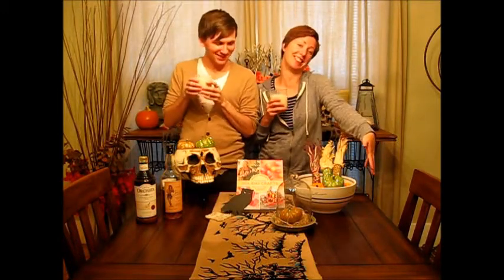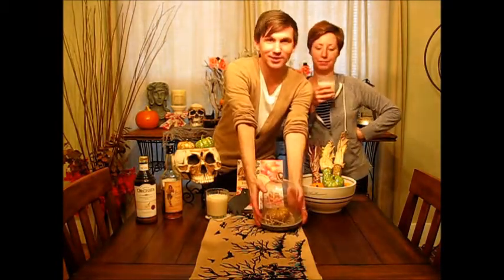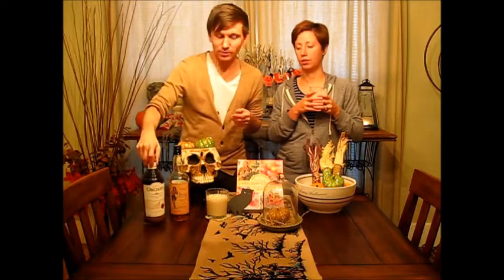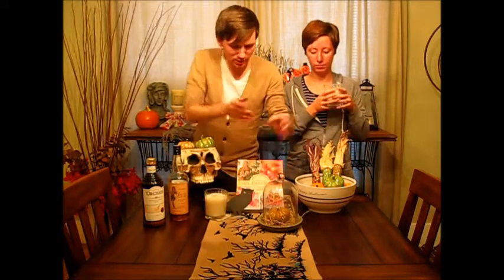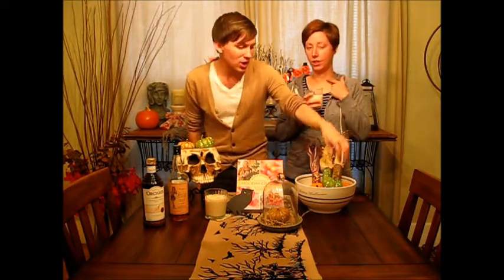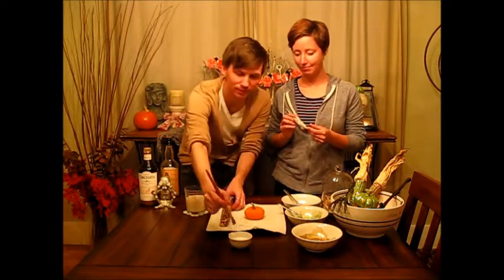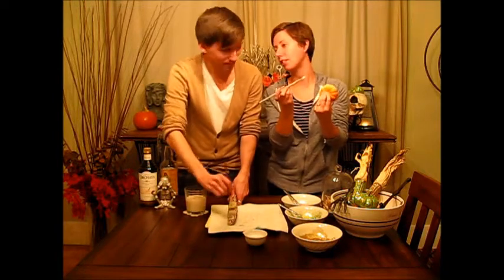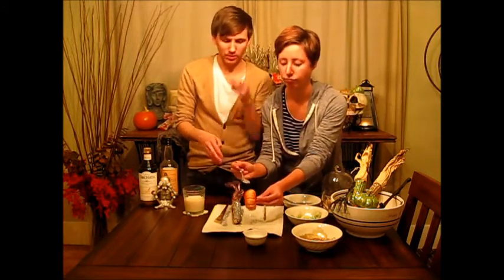Drinking with Martha 001: Glitterizing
Taken from Martha Stewart's Handmade Holiday Crafts:

Pumpkins that sparkle and shine add a touch of glamour to tables and serving areas, and they should last longer than jack-o'-lanterns.

What you will need:
Paintbrush
White Craft Glue
Small Pumpkins
Paper plate or newspaper
Powder Glitter

With a paintbrush, spread glue over the surface of a small pumpkin.  Working over a paper plate or newspaper to catch excess, sprinkle powder glitter over pumpkin, covering completely.  Let dry for about one hour, then shake off the excess over the paper plate.

Fall Rumchata:
1 oz Sailor Jerry Spiced Rum 92 proof
8 oz Chila 'Orchata Cinnamon Cream Rum

Serve over ice in a chilled glass